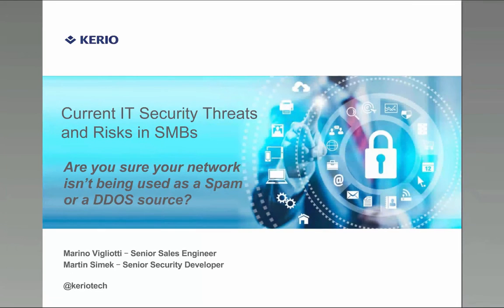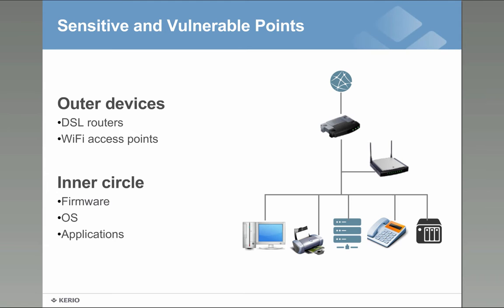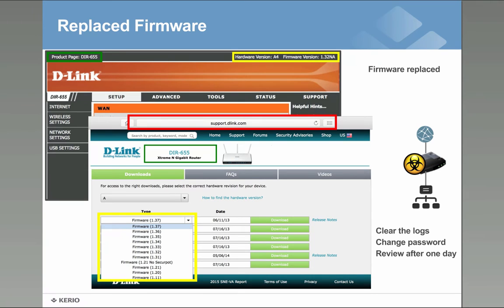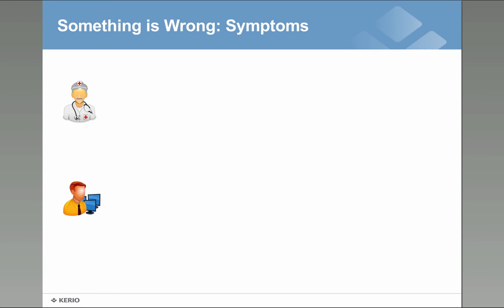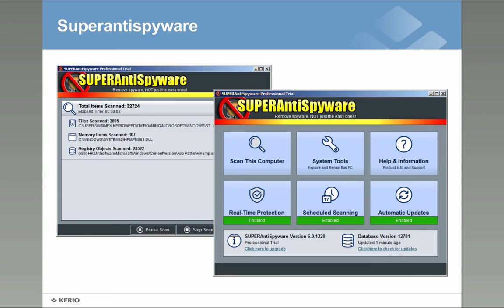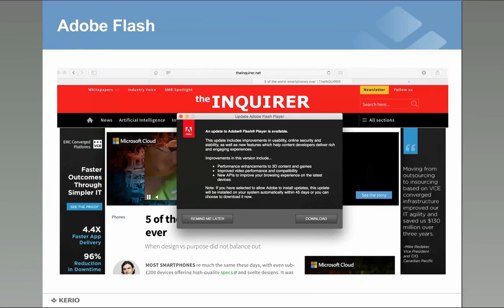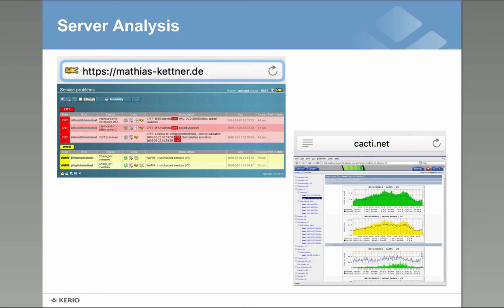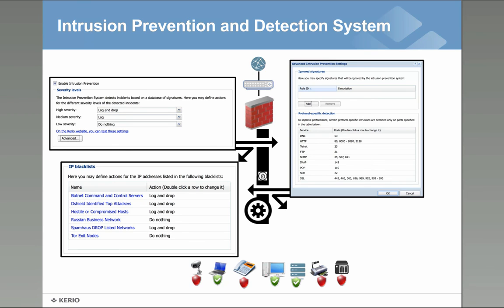Security Threads & Risks in SMB - Part 2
Are you sure your network isn't being used as a SPAM or a DDoS source?
Identify compromised devices.
Check what traffic is going out of your network.
Discover if HTTP traffic carries unwanted and illegal data.